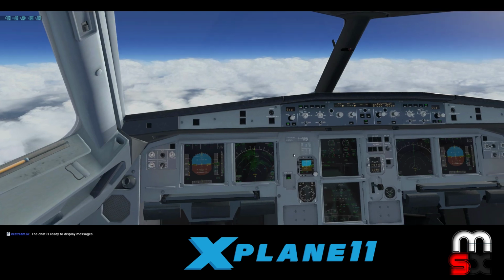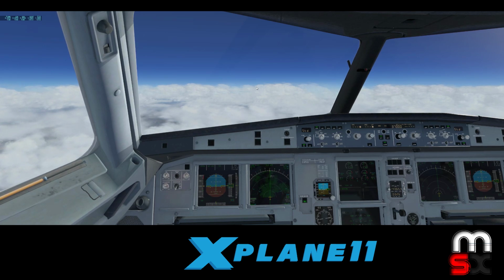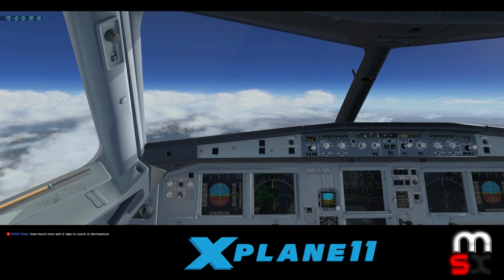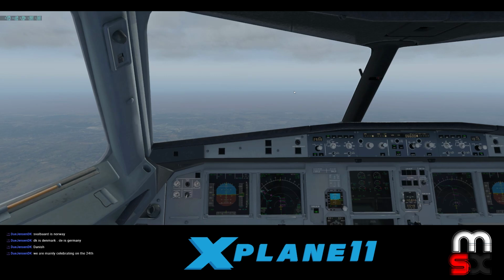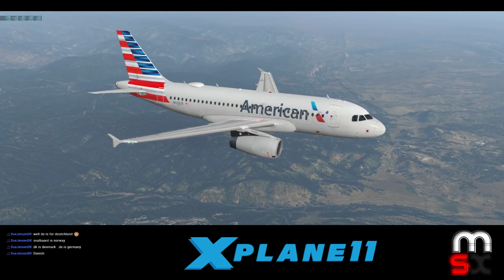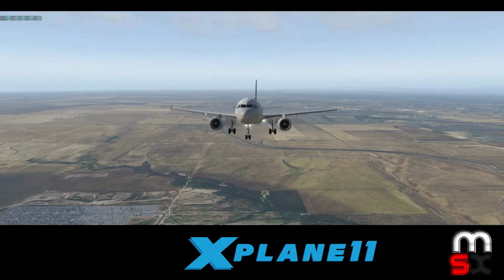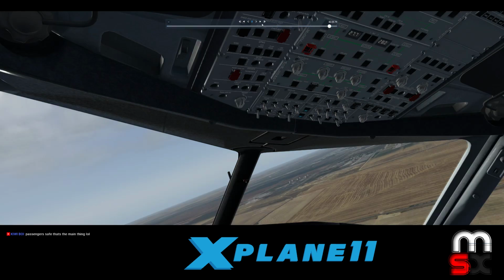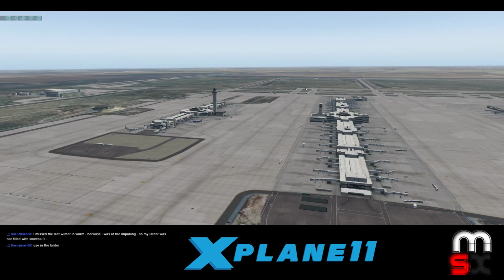Xplane 11 | Toliss a319 | Pheonix to Denver -Part 2 -Activesky XP